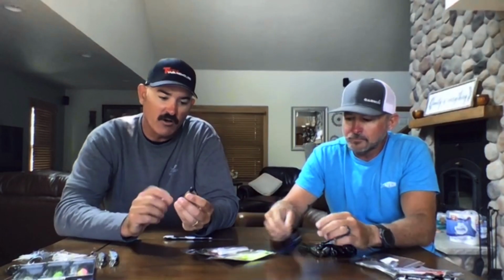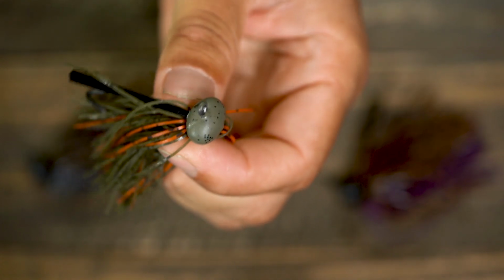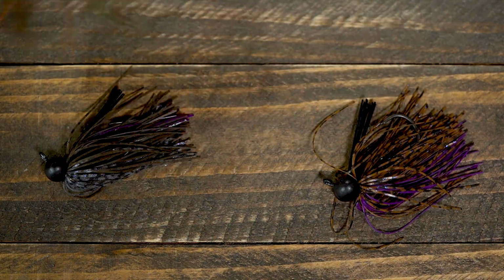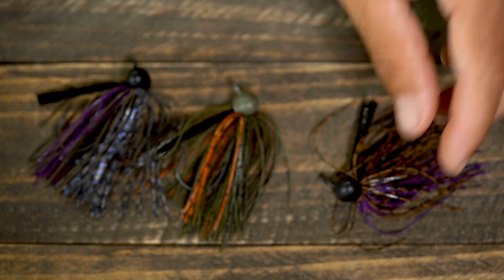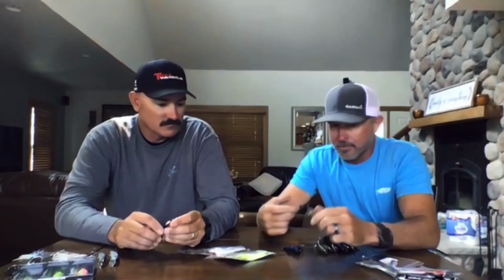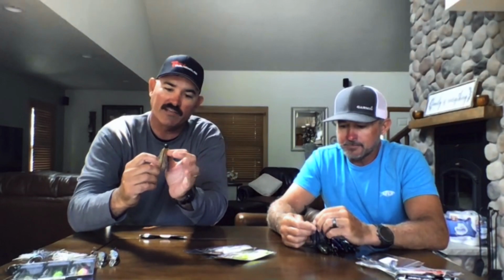Eco Pro Tungsten Heavyweight Football Jig with Jared Lintner, Jeff Kriet | ICAST 2020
TW discusses the Eco Pro Tungsten Heavyweight Football Jig with Jared Lintner, Jeff Kriet on TW Live ICAST Edition.

Join Tackle Warehouse, one of the world’s leading fishing tackle retailers, for our virtual coverage of the 2020 ICAST new product releases.

Each year, Tackle Warehouse normally takes you behind the closed doors of the world's largest sport fishing trade show, the International Convention of Allied Sportfishing Trades, better known as ICAST.  However, due to recent shutdowns and safety protocols related to COVID-19, ICAST is not hosting the actual show in Orlando this year.

Therefore, we decided to bring our coverage of the newest releases from the 2020 ICAST Show to you. We are interviewing the top pro’s and product designers behind all of the new products in an effort to still give you the most in-depth look possible of this year’s newest fishing tackle and gear.

Don’t forget to keep checking back at TackleWarehouse.com for all the newest 2020 ICAST fishing gear and tackle.